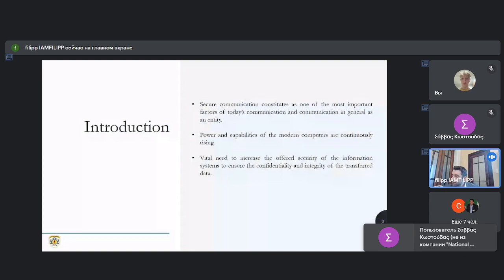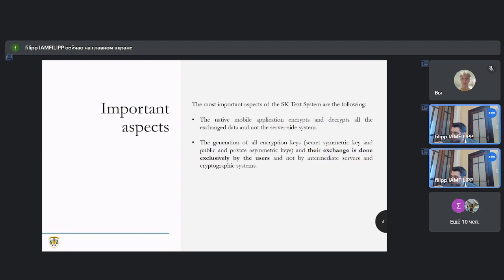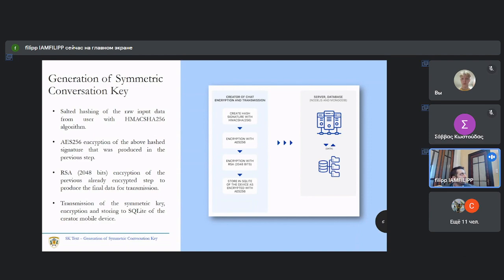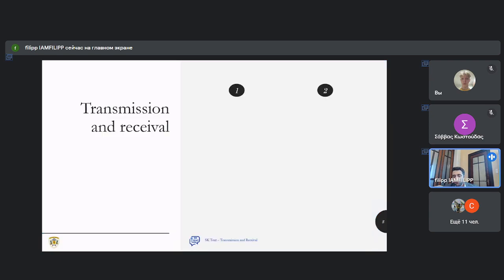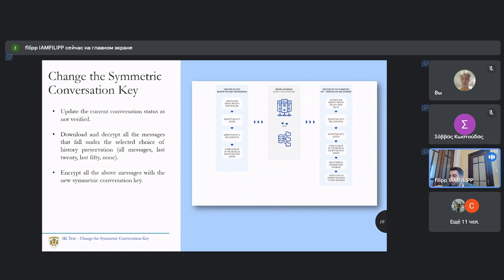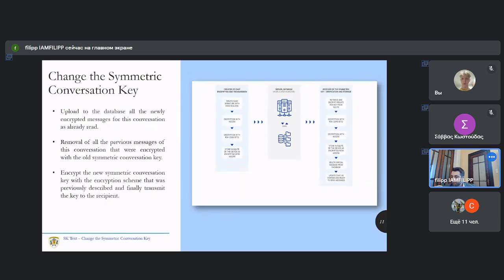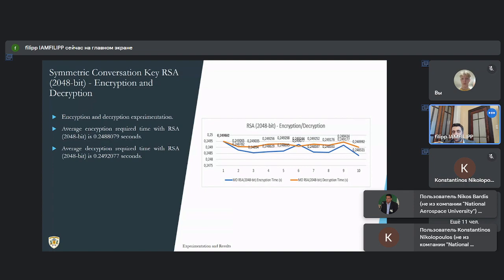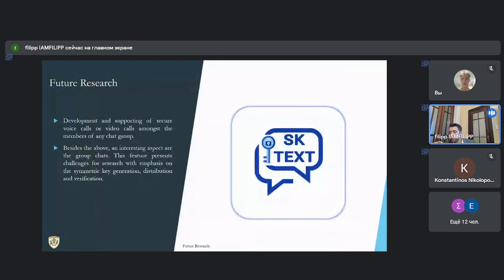DESSERT'2022 Conference. S2.4. Secure and Encrypted Communication System on Mobile Devices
12th International IEEE Conference Dependable Systems, Services and Technologies DESSERT'2022, 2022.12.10

S2.4: Methods and tools for cyber security

Interception of Civilian Wi-Fi UAV Communication Protocols and Countermeasures